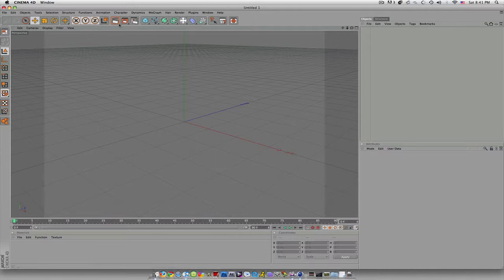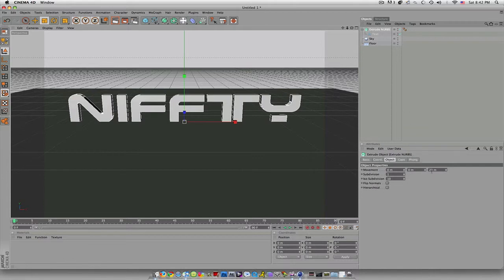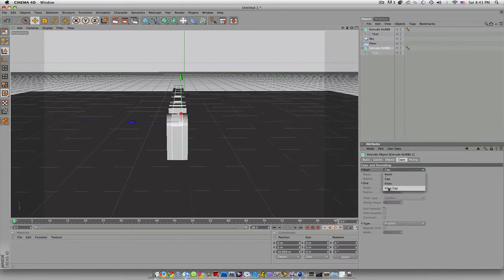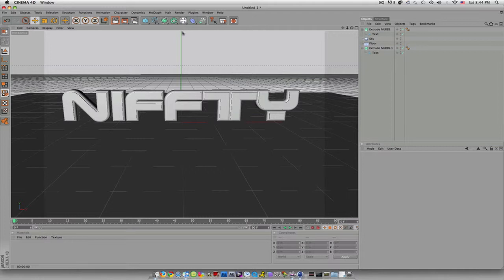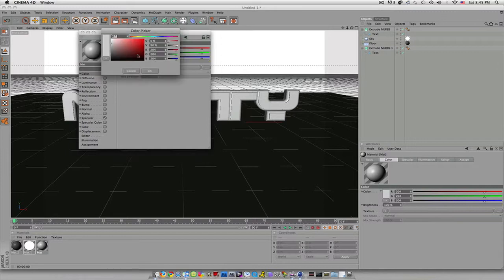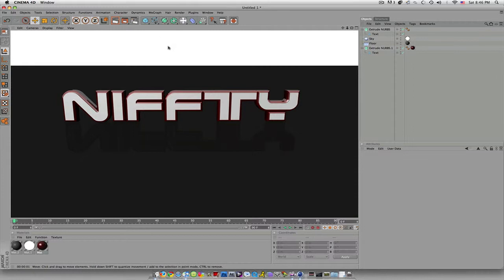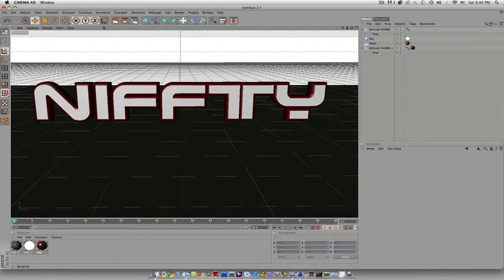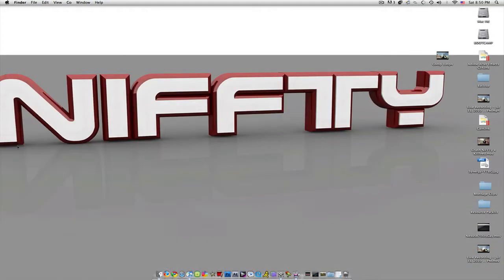Cinema 4D Background